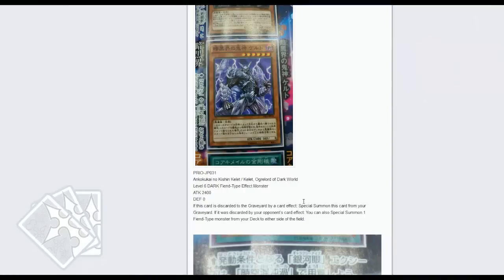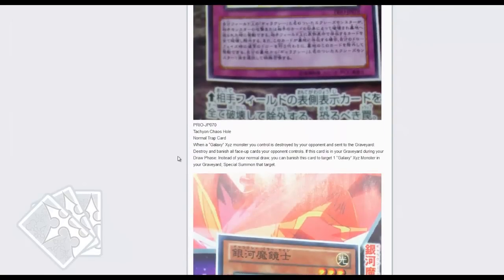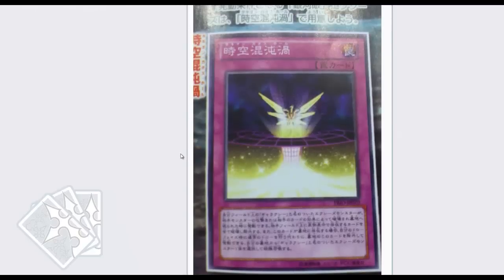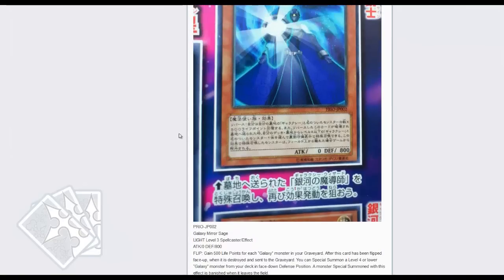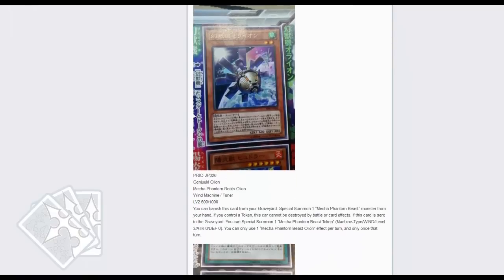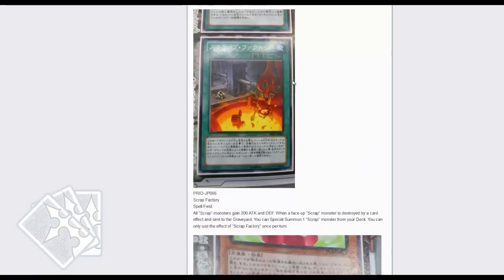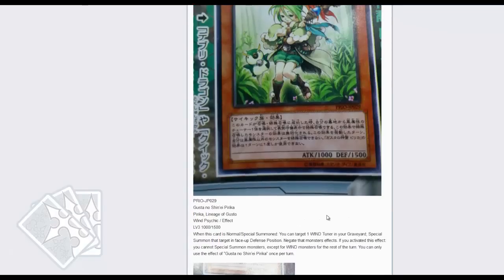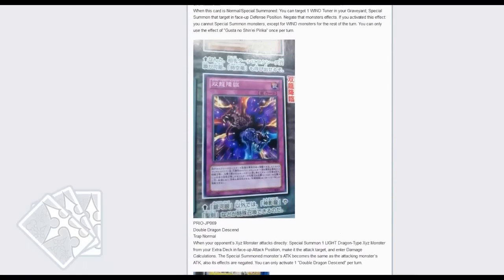Primal Origins Updates (Dark World, Mecha Phantoms, and Galaxy Support)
Pojo.biz Message Board: Robbie

Skype: robbie-kohl